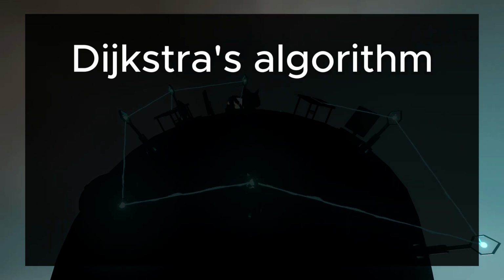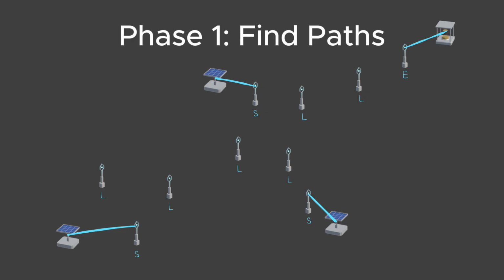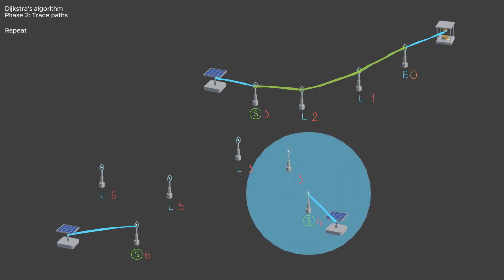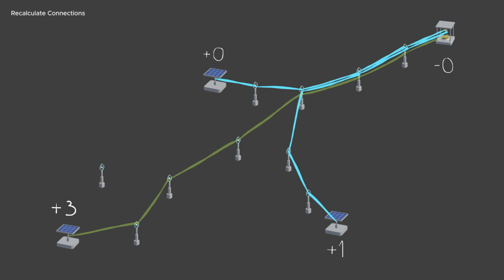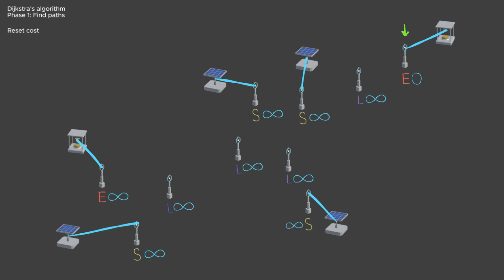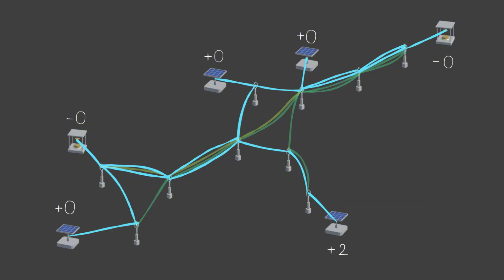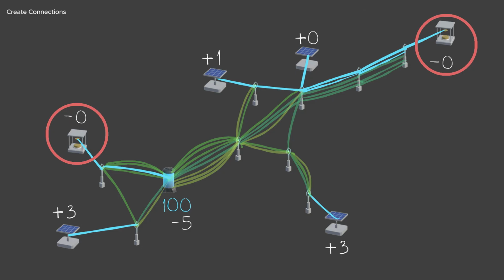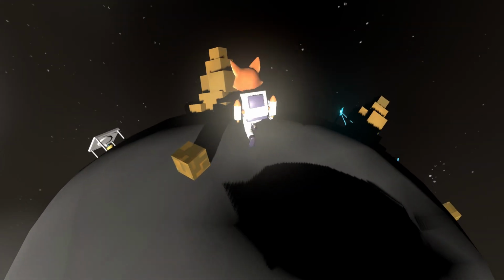How I Built an Energy Network using Path finding | devlog 2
Welcome to the third devlog for my game! In this video, I’ll show how I implemented a dynamic energy network using Dijkstra's algorithm. This system calculates the shortest paths, balances energy production and demand, and handles surplus energy by integrating battery stations into the power grid.

I’ve also made progress on:
_The inventory system, allowing players to pick up, store, and drop items like copper and silver ores.
_A mining feature, where players can extract resources from deposits
_A revamped UI, now featuring smoother animations for a more polished feel.

Check out how all these features come together to enhance the gameplay experience!

Timestamps
00:00 Intro
00:58 Defining the System
02:14 Dijkstra's Algorithm Explained
04:08 Creating Energy Connections
05:28 Recalculating Connections
06:41 Rerunning Dijkstra's Algorithm
08:42 Adding a Battery to the Grid
10:46 Tidying Up the Grid
11:28 Other Progress Updates